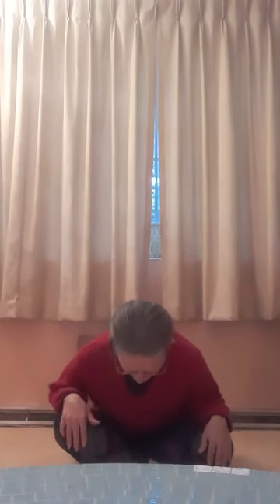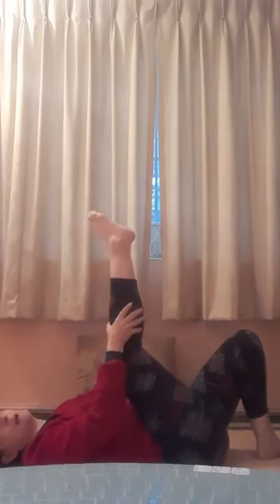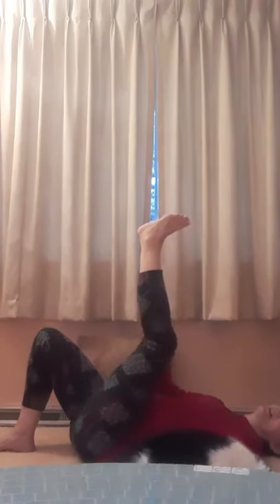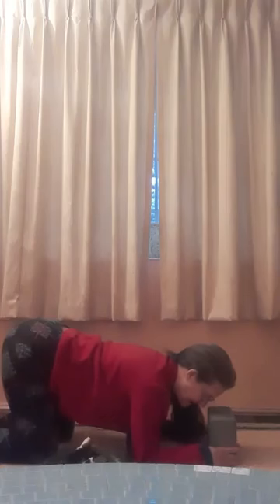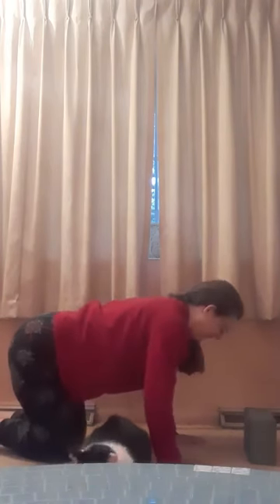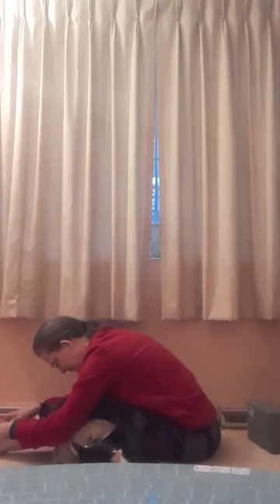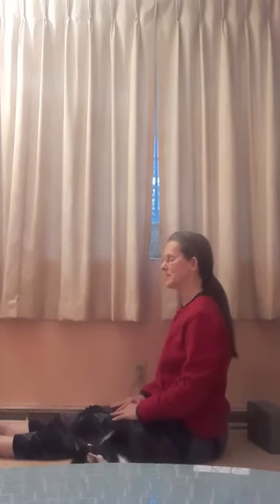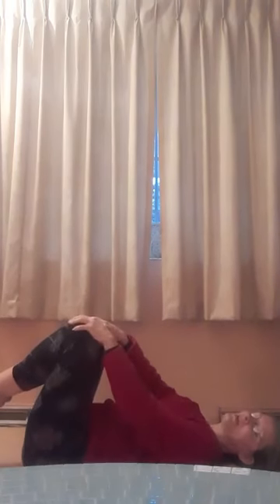Gentle Yoga with Brenda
This video is a part of the Price Hill Let’s Get Physical! fitness series. Let's Get Physical! is a FREE resident-led fitness series that fosters healthy living and physical activity in Price Hill. These online yoga instruction videos are being created in response to the COVID-19 pandemic.